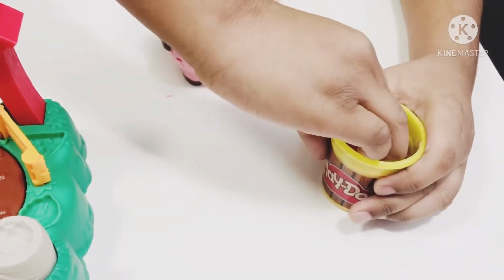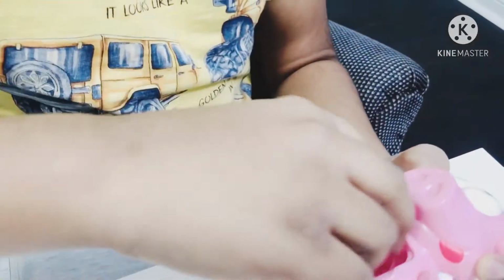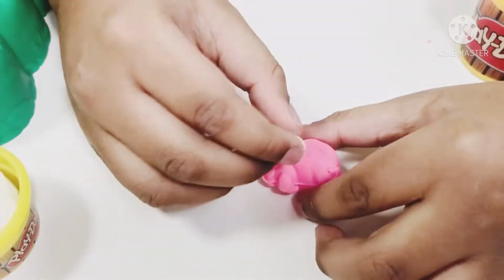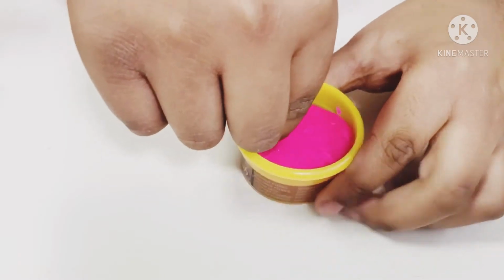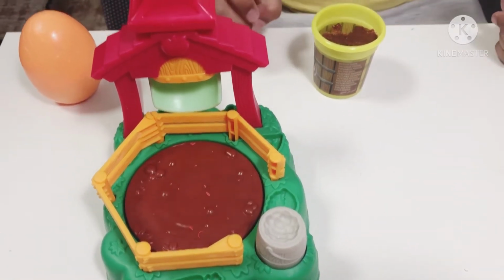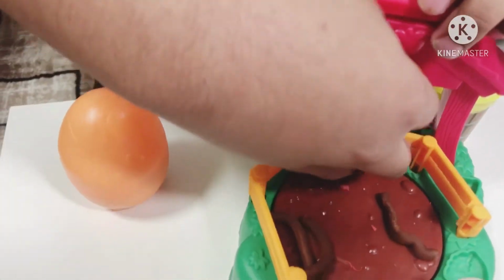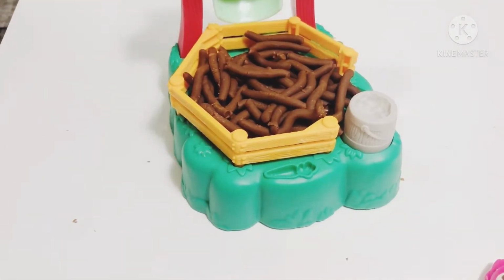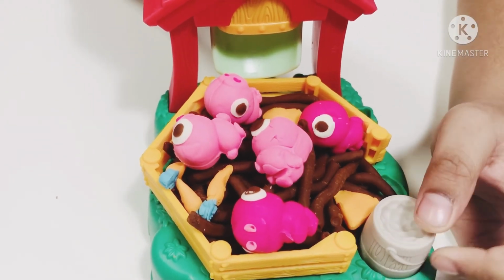Play-Doh Animal Crew Pigsley and her splashing pigs farm animal playset!